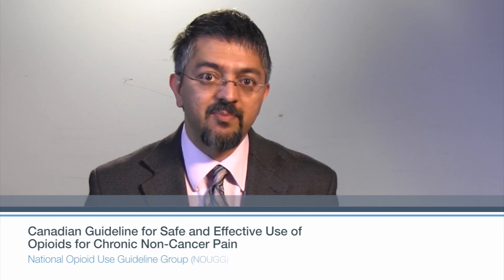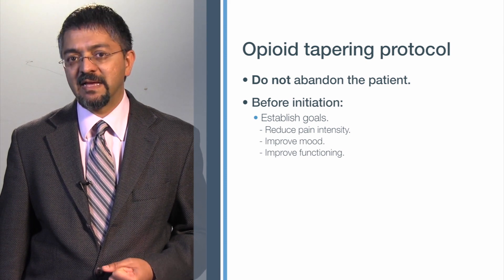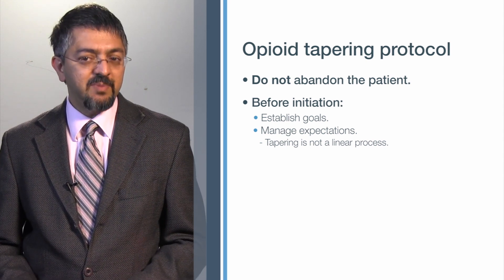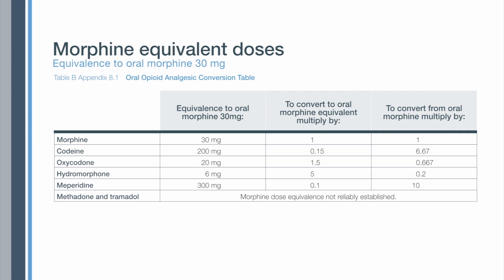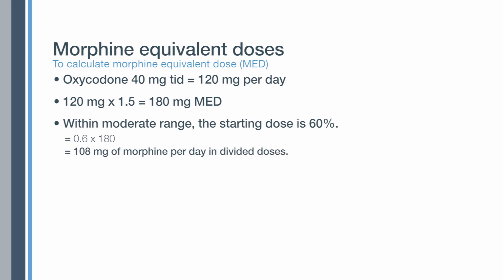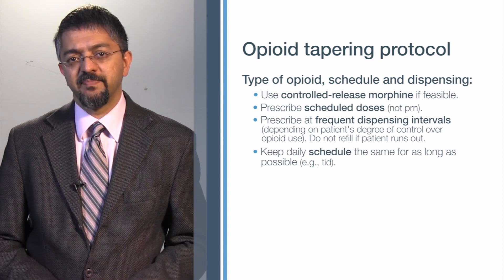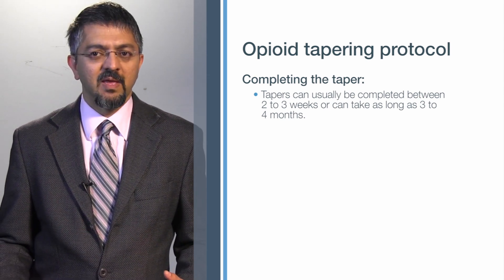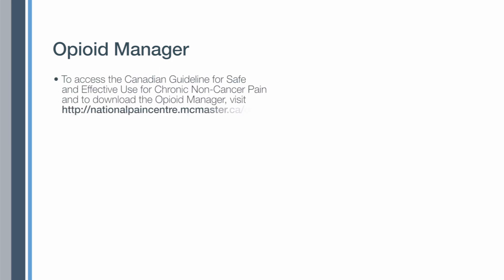Opioid tapering protocol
Clinical Practice Tips videos: Effective Tapering Strategies for Prescription Opioids

In this series of four videos for family physicians and other health care practitioners, Dr Peter Selby, Chief of the Addictions Division at CAMH, presents guidance on tapering opioids from the Canadian Guidelines for Safe and Effective Use of Opioids for Chronic Non-Cancer Pain.